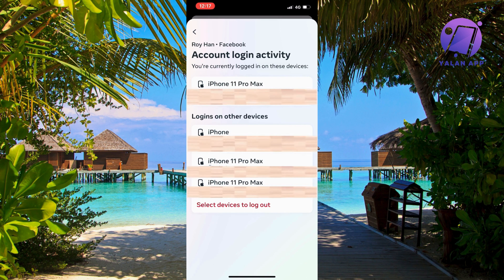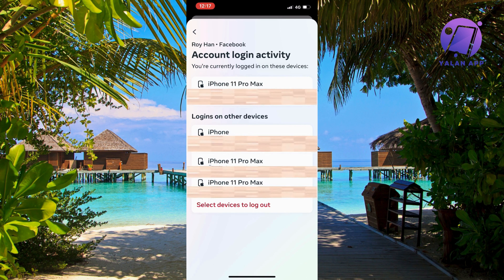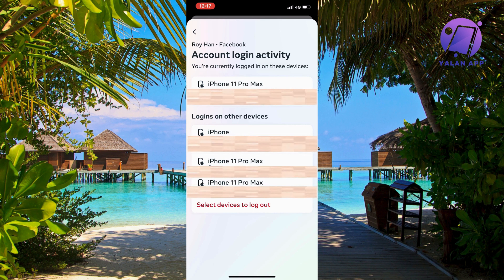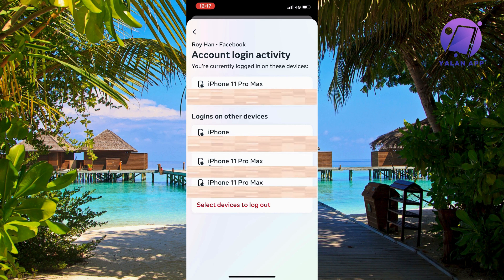How To Check My Facebook Login Device | Who Use My Facebook Account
If you're wondering how to check which devices have logged into your Facebook account, then this video will be perfect for you!